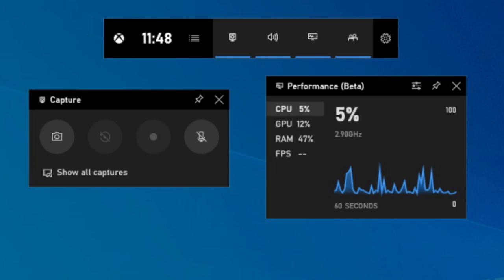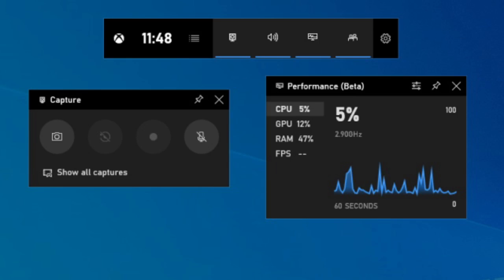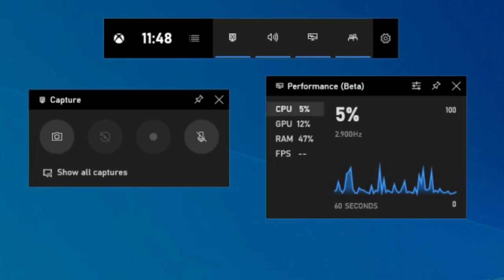HOW TO SCREEN RECORD WITHOUT ANY SOFTWARE ON WINDOWS 10 AND UP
EASILY RECORD YOUR SCREEN WITHOUT OBS OR ANY OTHER SOFTWARE USING THIS SIMPLE KEY COMBO.